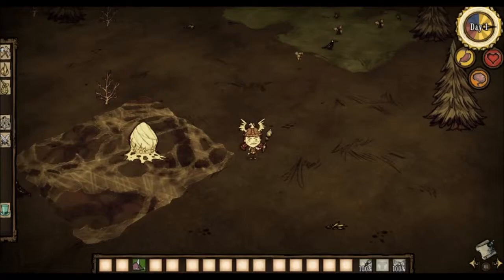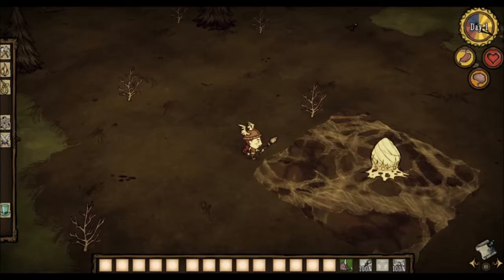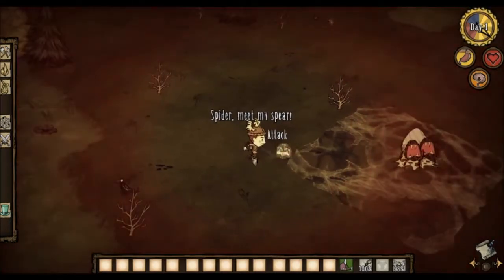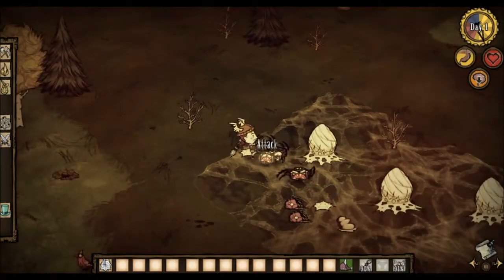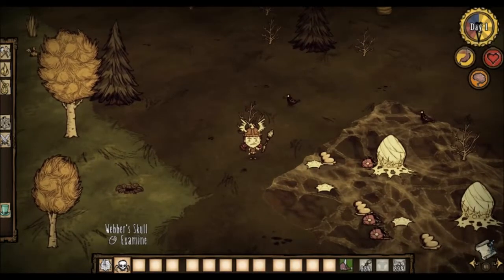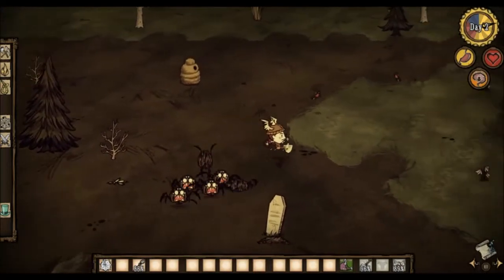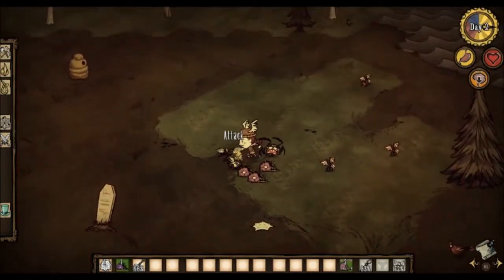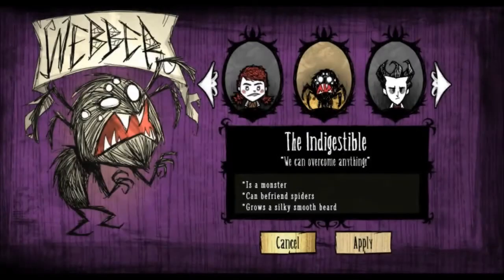8bitPlays Reign of Giants: How To Unlock Webber!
Edit: You do NOT need to kill the final spiders that come out of the grave in order to unlock the character :D

Learn how to unlock the second, NEW Reign of Giants character in this video! The next set of Reign of Giants episodes will be starring him!

CommunYT Twitter: @TheCommunYT

Welcome to 8bitPlays! The channel where I play games, talk about them awkwardly in a mic and occassionally double as Batman!